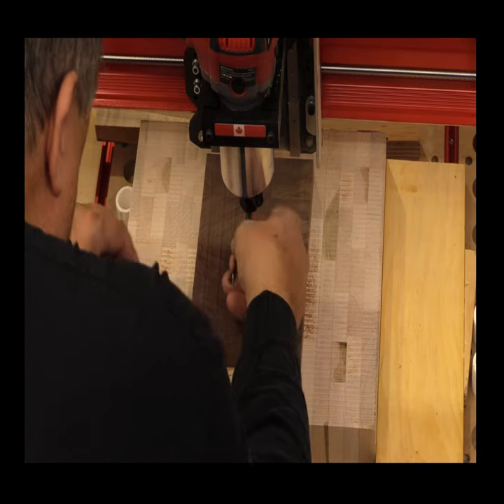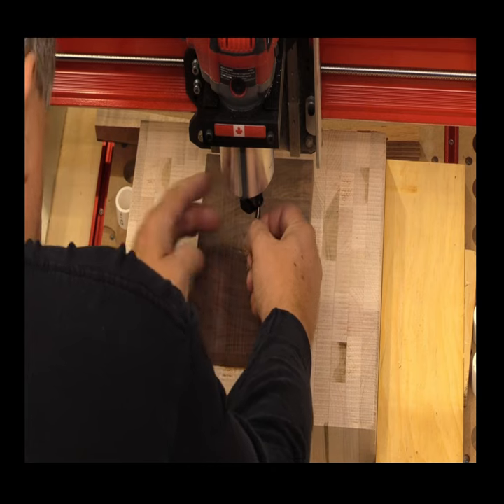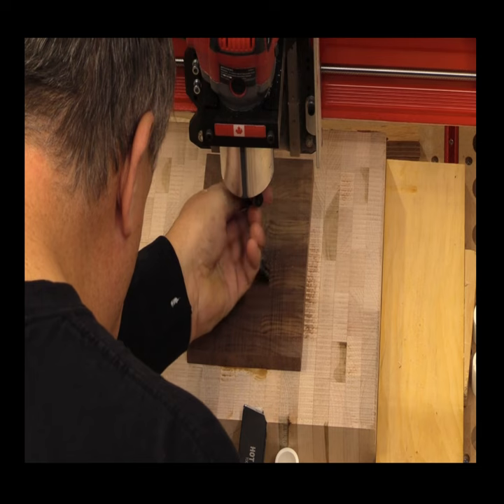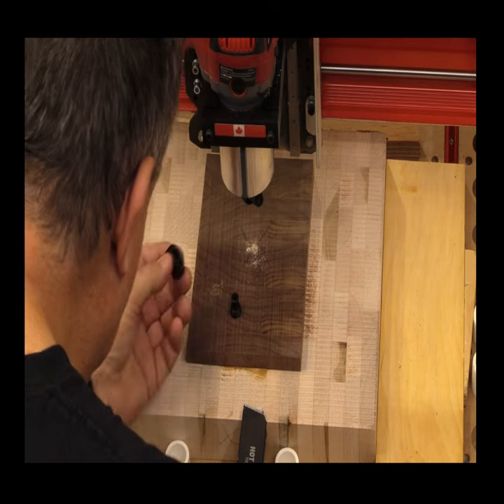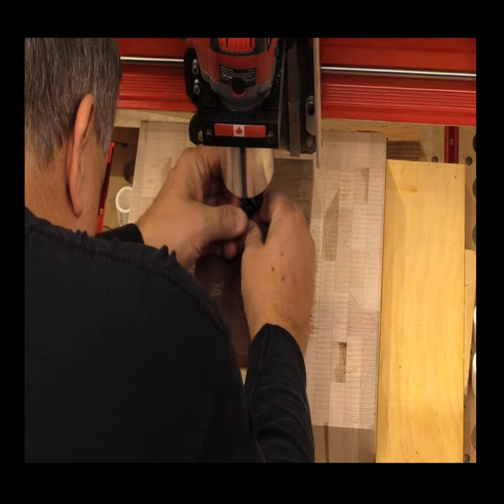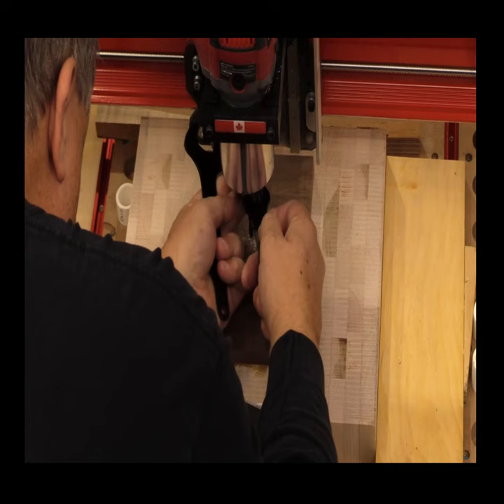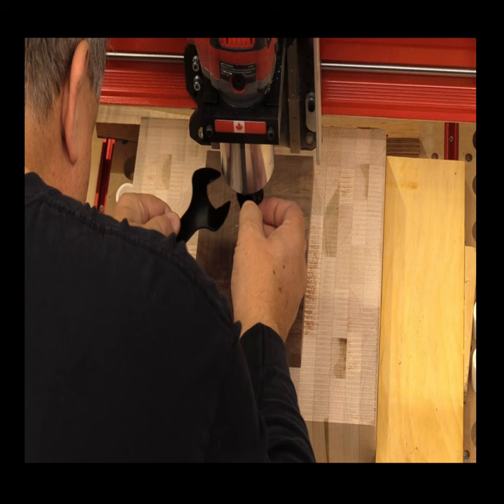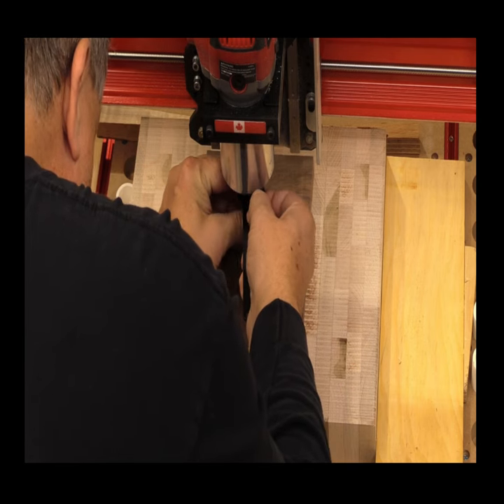I tapped the collet and this happened!!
I decided to produce a series of videos about Vcarve inlays because one video just isn’t enough to really learn this often misunderstood technique. We use VcarvePro to create this unique design and gSender to steer our LongmillMK2 through thousands of lines of gcode!
Join us as we begin a journey into the secrets of V Bit inlays! Be sure to share your thoughts with us in the comments below! Thank you all for your continued support of this channel!
If you can think of it, you just might be able to make it! And, “What if” you could make it on your own LongMill from sienci.com!

Follow Link below to full length YouTube video Description for FREE Project File Download:

Tools used: Mini Keyboard
Surfacing Bit